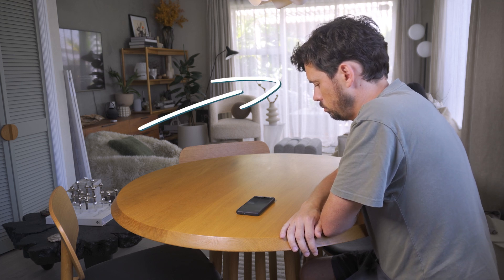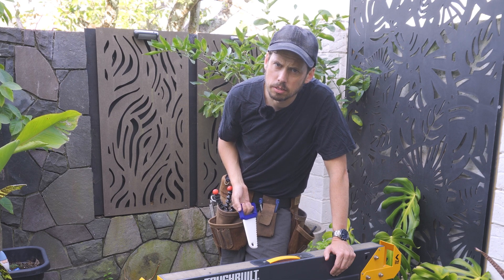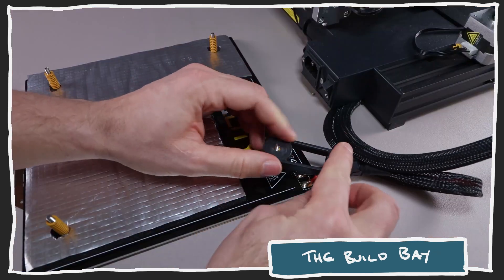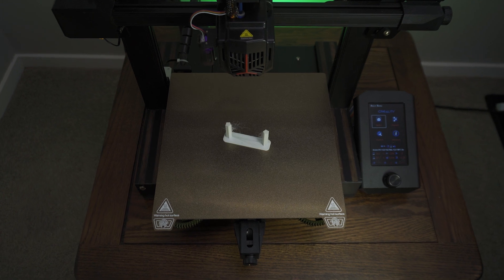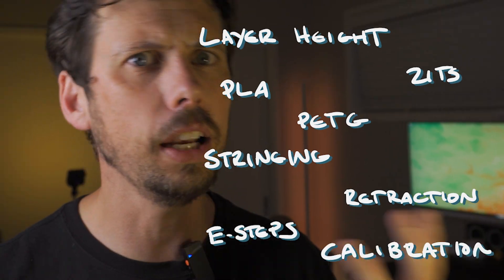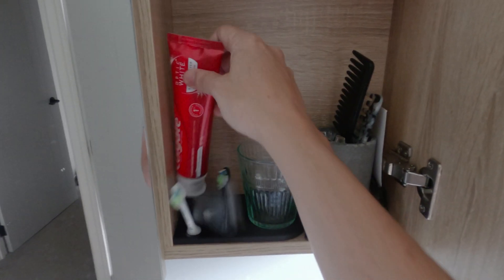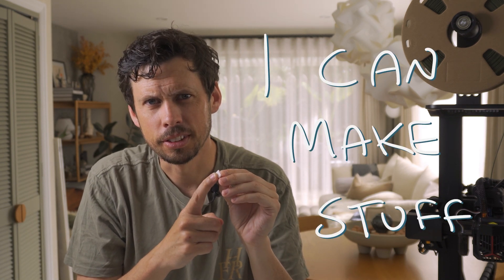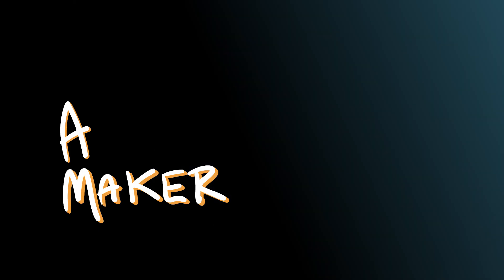This One Print took me from Beginner 3D Printer to Actual Maker!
I have no design skill, no natural talent and I'm not good with my hands. Do I have what it takes to become a maker?

0:00 - I Can't Make Stuff
0:49 - Or Can I?
1:08 - 3D Printer
1:56 - I'm an Idiot
2:58 - Finally Printing
3:29 - Learning CAD
4:22 - That One Print
5:08 - I Can Make Stuff

About:
I'm just a guy that bought a new Ender 3 V2 Neo 3D Printer and I decided to start a YouTube Channel to share my journey. It's never too late to start.

Music from Uppbeat (free for Creators!)